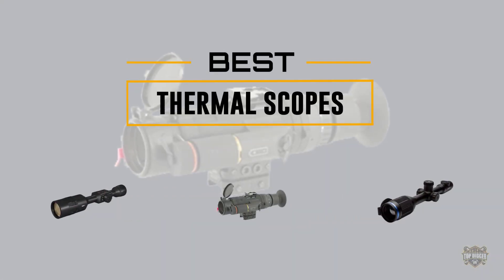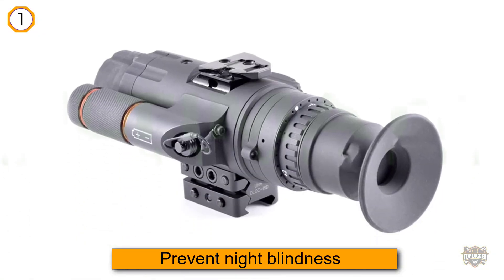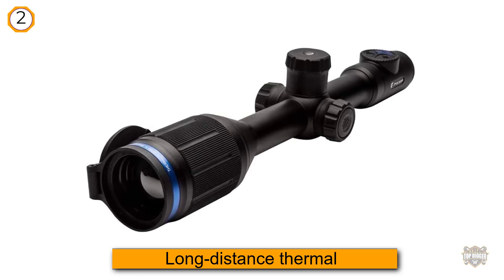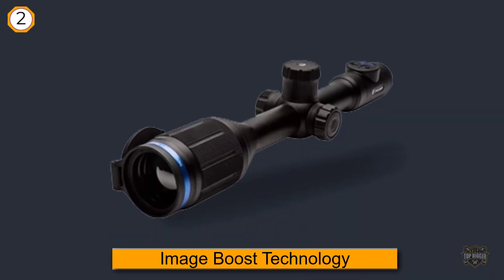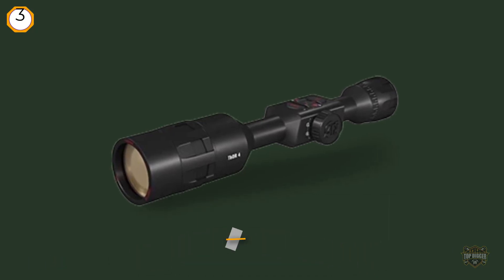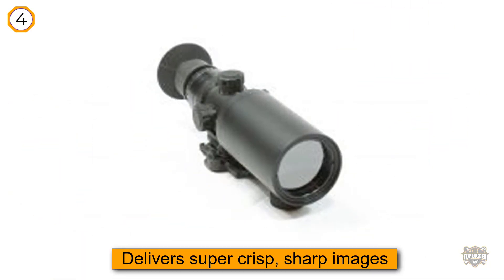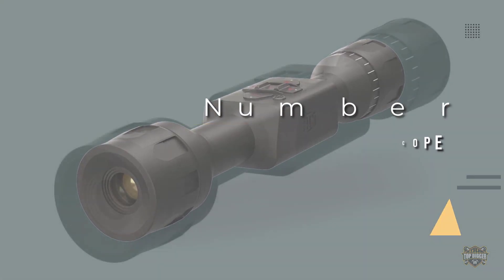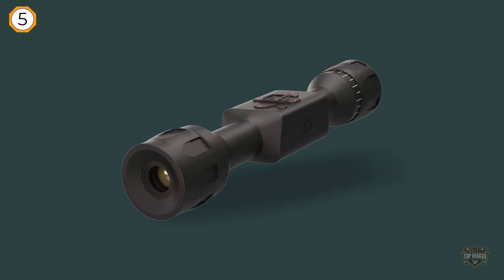Best Thermal Scopes Review And Buying Guide In 2023 | Only Top Models Listed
Best Thermal scopes featured in this video:
0:17 NO.1. Trijicon IRMS-35 Teo Reap-IR Mini Thermal Scope
1:13 NO.2. Pulsar Thermion XP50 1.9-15x42 Thermal Riflescope
2:13 NO.3. ATN Thor 4, 640x480, Thermal Rifle Scope
3:11 NO.4. IR Defense IRHM2-640-35 IR Thermal Rifle Scope
4:04 NO.5. theOpticGuru Thor LT Thermal Scope

What is a thermal scope?
A thermal scope is a sighting device combining a compact thermographic camera and an aiming reticle. They can be mounted on a variety of small arms as well as some heavier weapons.